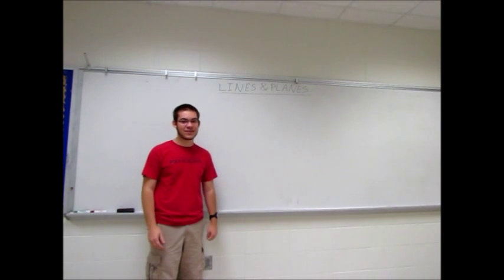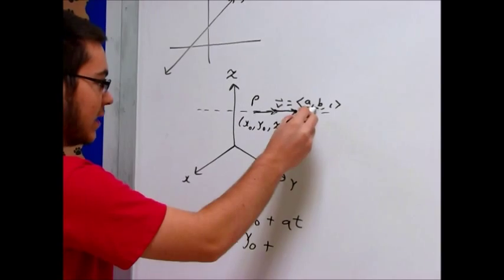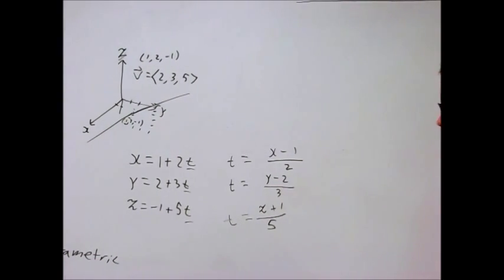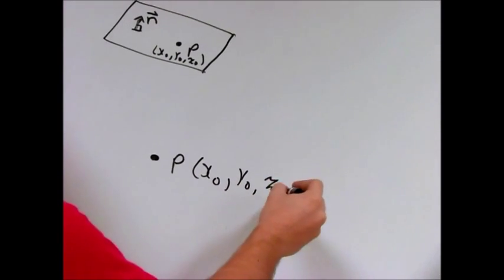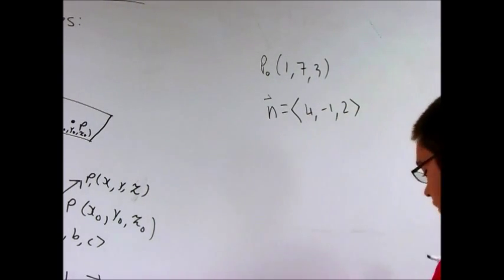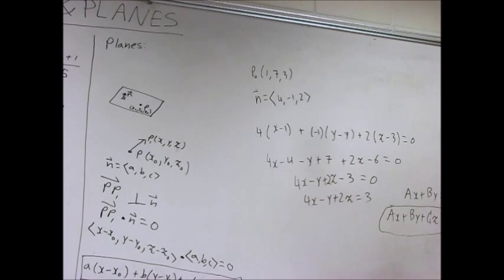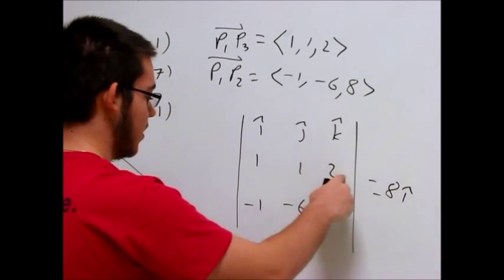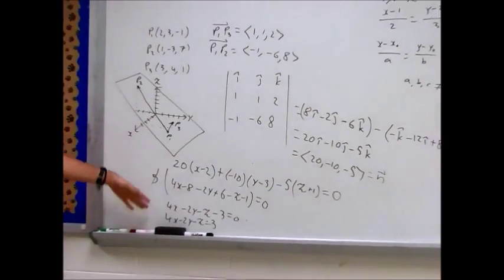Calculus 3: Lines & Planes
An investigation of lines and planes in three dimensions